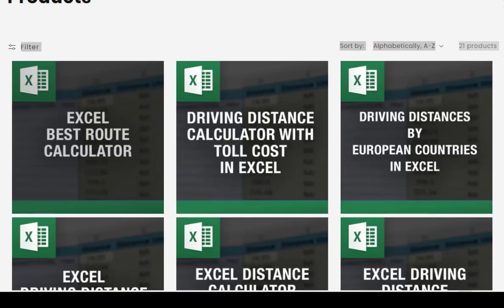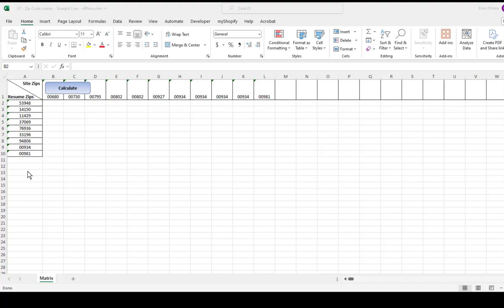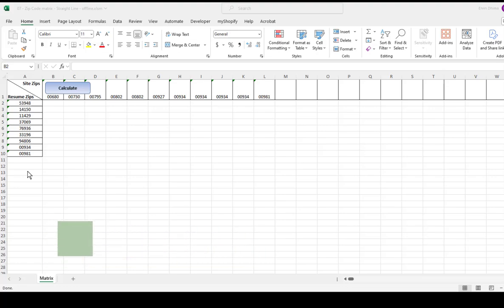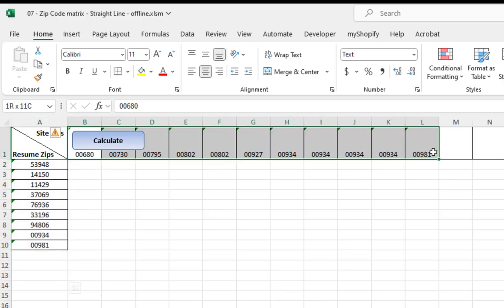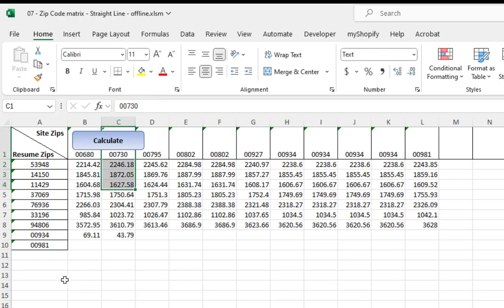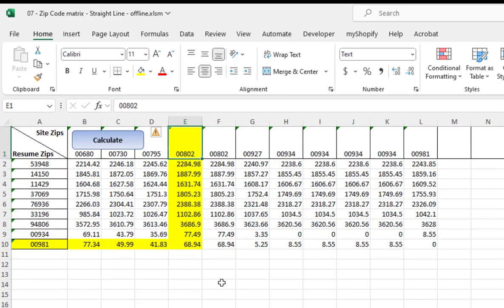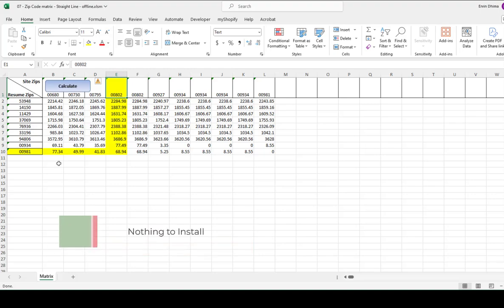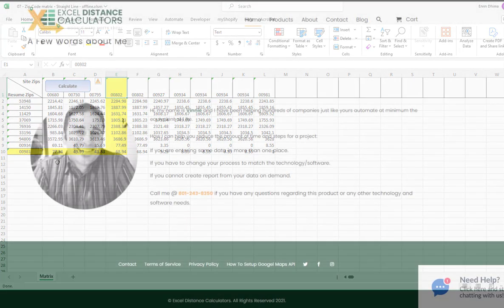Matrix Straight Line Distance Calculator Excel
The Matrix Straight Line Distance Calculator for Excel makes it easy to calculate straight-line (or 'as-the-crow-flies') distances between multiple locations—all within your spreadsheet. Just enter your list of addresses or coordinates, and this tool will generate a distance matrix that shows the direct distance between each pair of locations.

Perfect for anyone working in logistics, planning, or location analysis, this tool provides a clear overview of distances, helping you make more informed decisions without the hassle of manual calculations or separate tools. Whether you need to compare multiple locations or analyze proximity, the Matrix Straight Line Distance Calculator does it all quickly and accurately.

Save time and effort by automating distance calculations directly in Excel. It’s great for simplifying planning, optimizing routes, or comparing distances for multiple points—all with just a few clicks.

00:00 Intro About "Excel Distance Calculators"
00:45 Purpose of the Tool
01:25 How the Tool Works